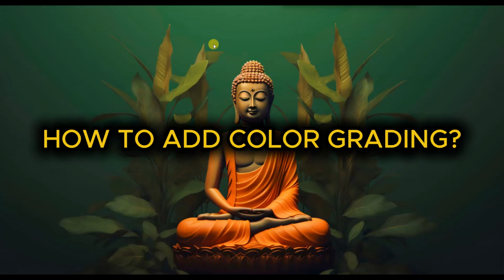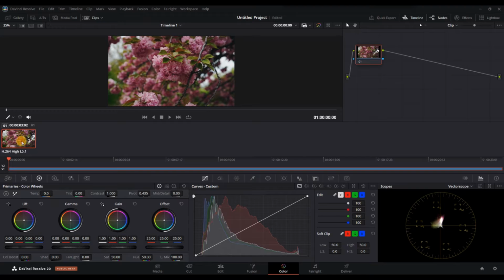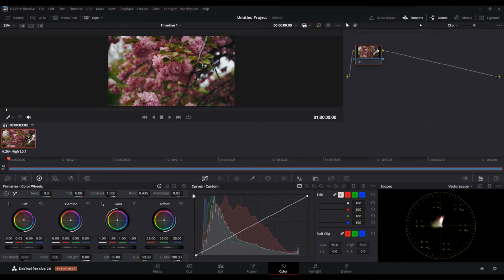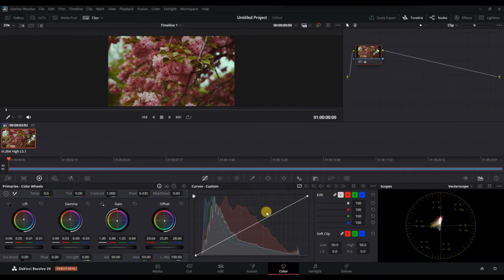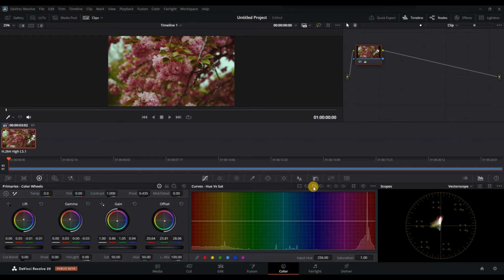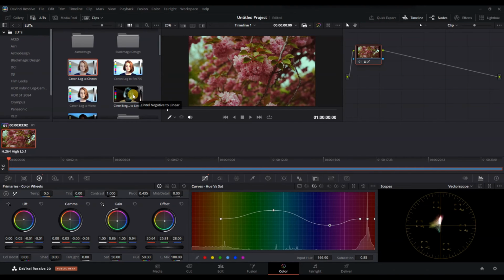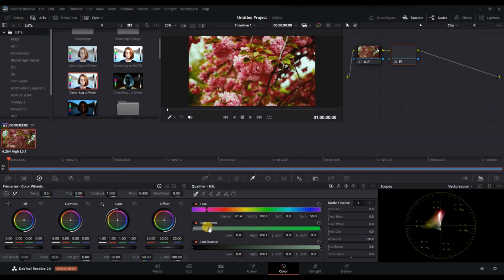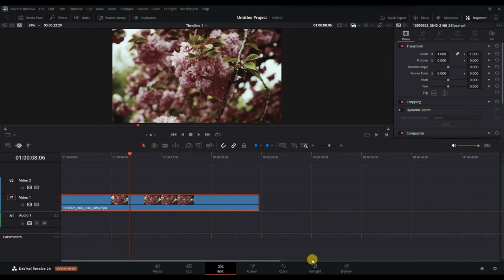How to Add Color Grading in DaVinci Resolve 2025?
Want to learn how to add professional color grading in DaVinci Resolve? This step-by-step tutorial will guide you through the essential tools like lift, gamma, gain, offset, and using the Curves tab to adjust hue and saturation for stunning video color correction. Whether you are a beginner or looking to enhance your editing skills, this video covers everything from basic adjustments to applying LUTs and using the qualifier tool for precise color control. Master color grading techniques to make your videos more vibrant, cinematic, and visually appealing using DaVinci Resolve’s powerful features.